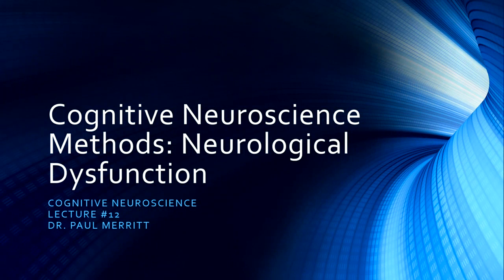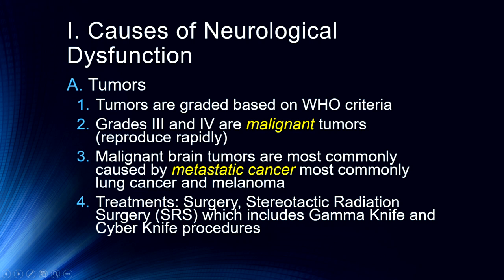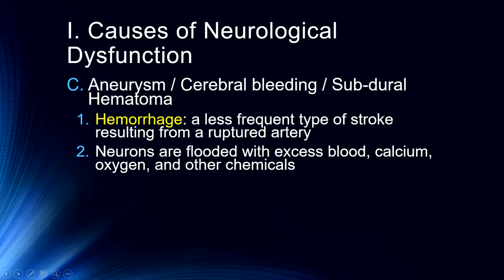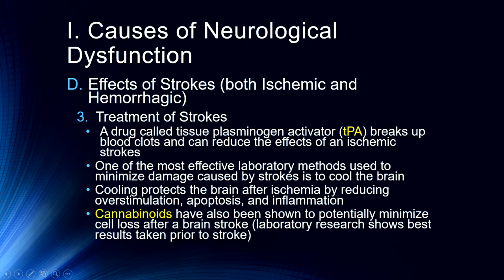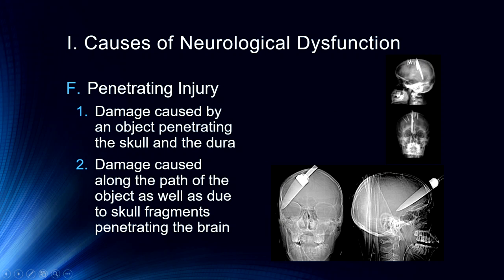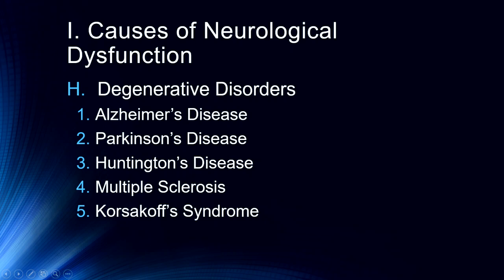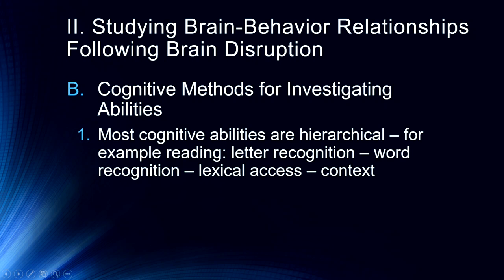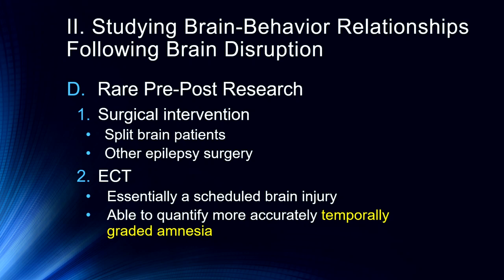Cog Neuro Lecture #12 Methods: Brain Disorders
Review of different types of brain injuries and what they may reveal about how brain areas are related to cognition